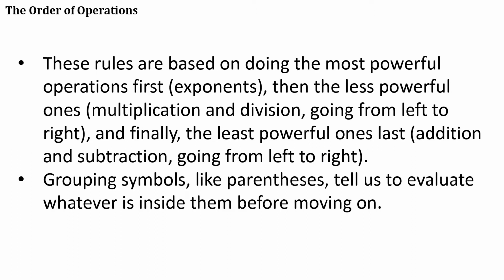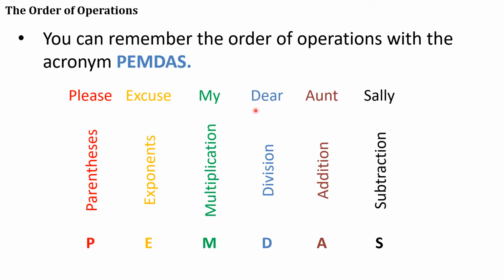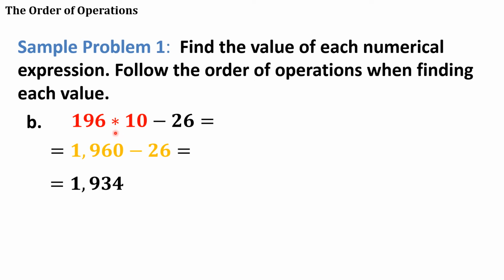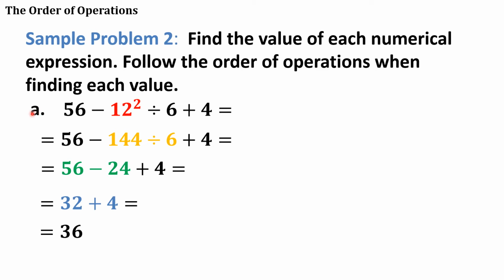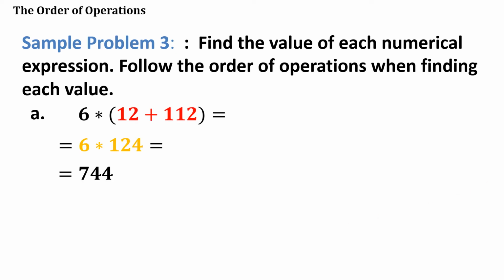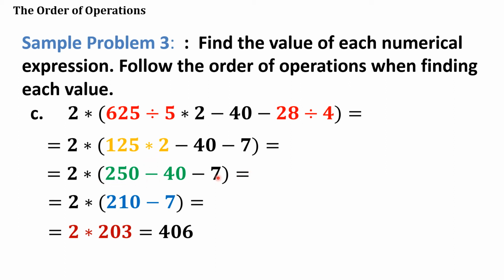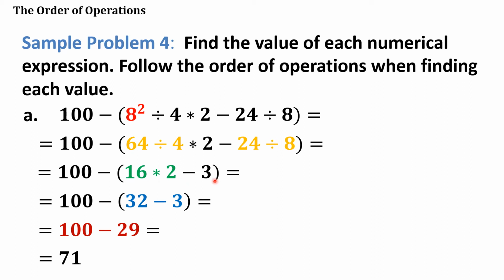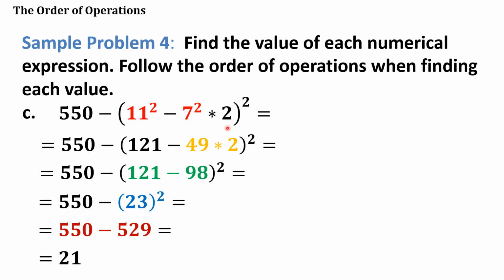Pre-Algebra: Unit 1 Lesson 3: The Order of Operations